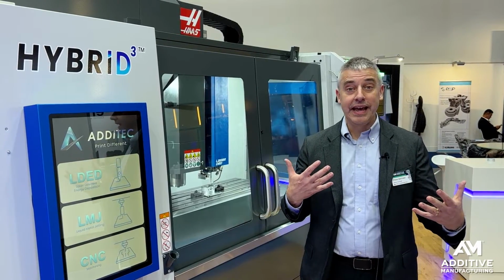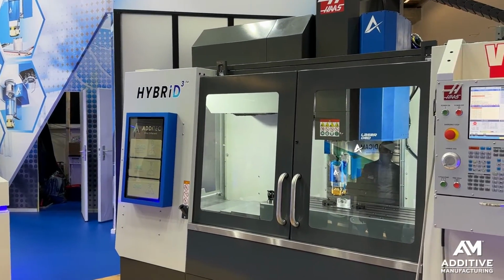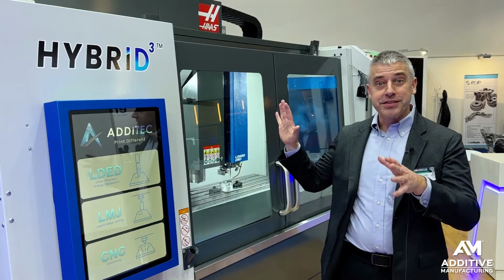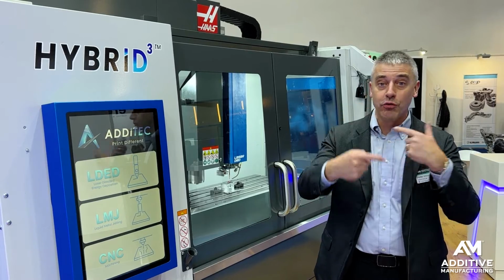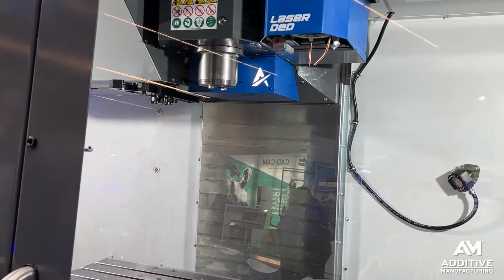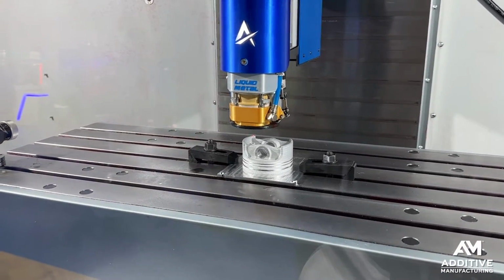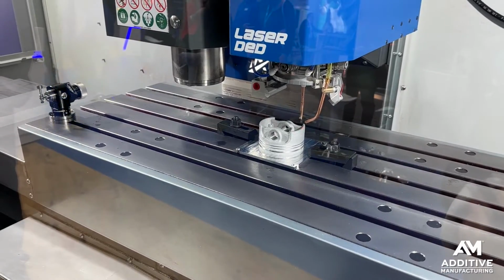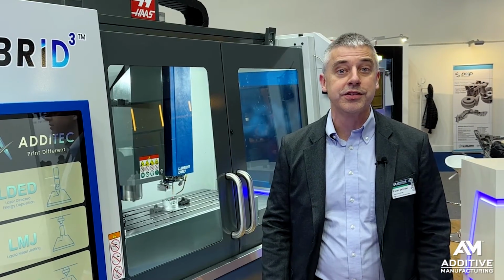Liquid Metal + Laser Wire 3D Printing | Formnext 2023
Hybrid Additive and Subtractive Manufacturing:
In additive manufacturing, "hybrid" generally refers to a machine with two processes: CNC machining plus 3D printing. This hybrid machine from Additec has three processes, because there are two different modes of depositing metal. With two different heads and two different material feeds, the machine can 3D print in metal through wire arc additive manufacturing using a laser, and then also through a new process, liquid metal jetting (in addition to performing machining). The two additive processes have different strengths and applications, as this video explains.